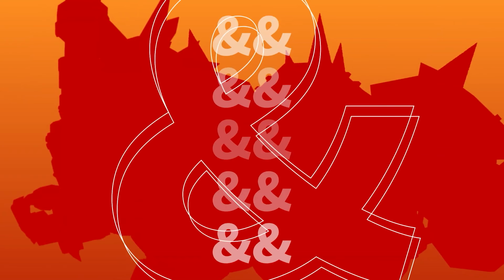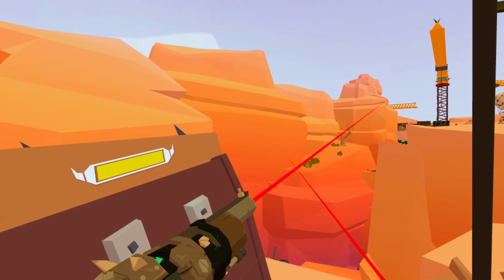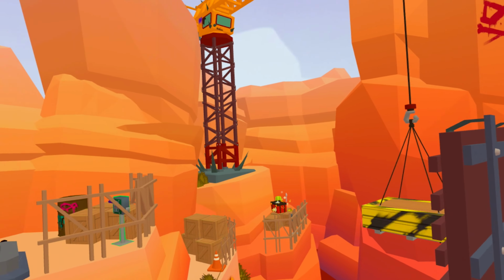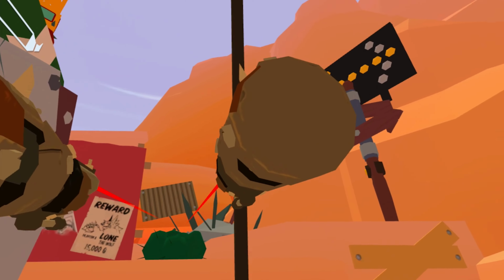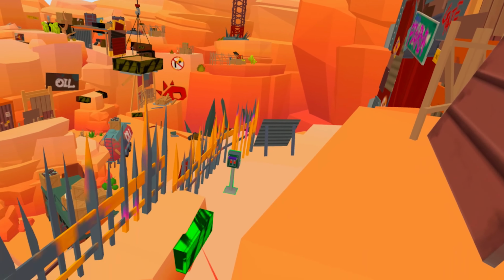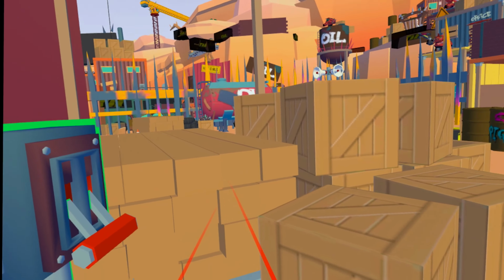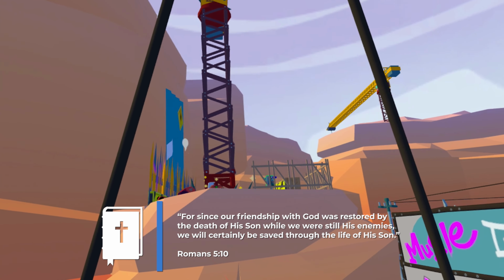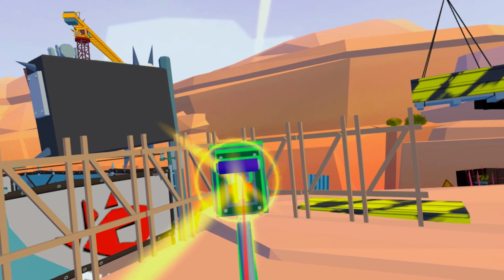Become a fairytale Spider-Man in this Quest 2 VR game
Today we are becoming a fairytale Spider-Man in this Quest 2 VR game Wolf & Pigs: Out for Vengeance!

Meta Quest 3 is tiny if these new 3d renders are anything to go by.

To order a brand new 128GB Oculus Quest 2 head over